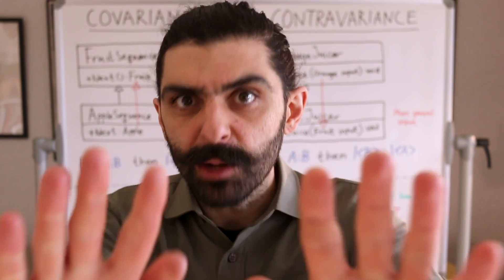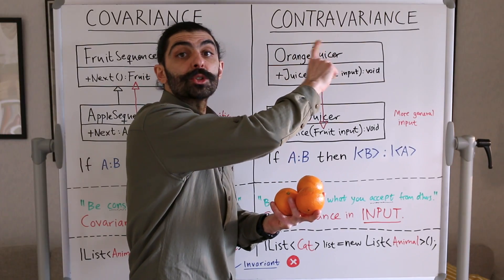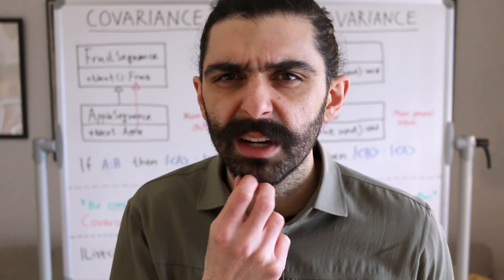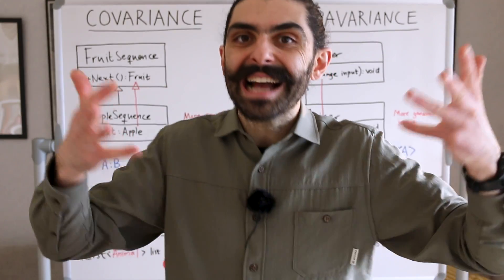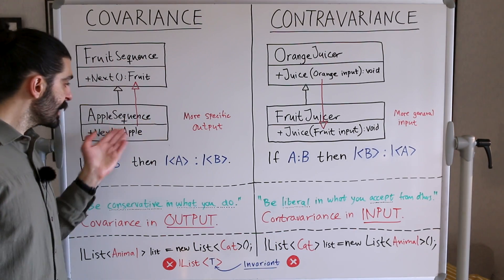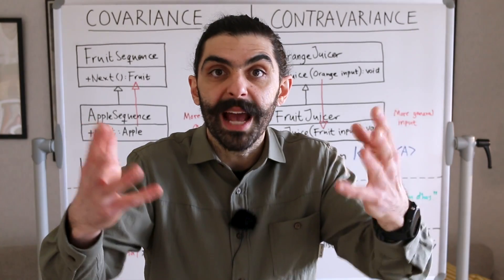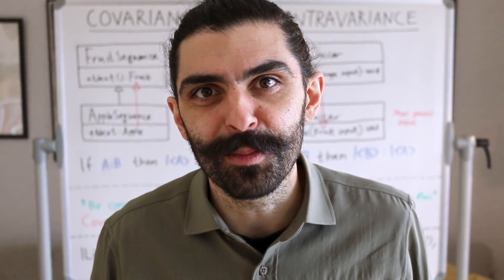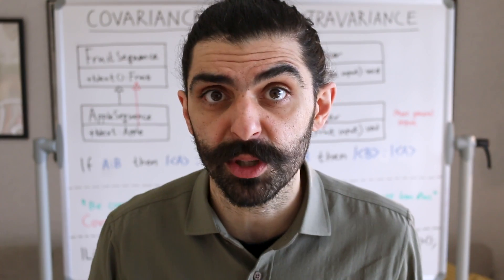Covariance and Contravariance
The intuition behind Covariance and Contravariance explained with apples 🍎, oranges 🍊, and cats 🐈.

00:00 Question
00:41 Fruit example (Covariance)
01:14 Fruit example (Contravariance)
02:03 UML (Covariance)
03:24 UML (Contravariance)
04:53 Formal definitions
06:12 Type safety
07:16 Robustness Principle
08:20 Invariant list (Covariance)
09:43 Invariant list (Contravariance)
10:59 Invariant list (summary)
11:44 Where to use variance
12:57 Summary

(Reuploaded because of a mistake in the original upload)